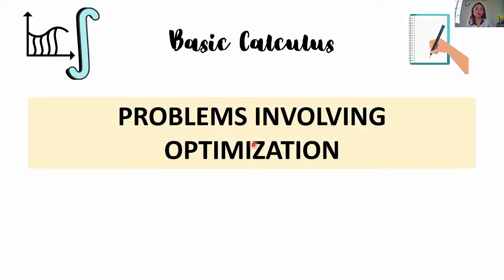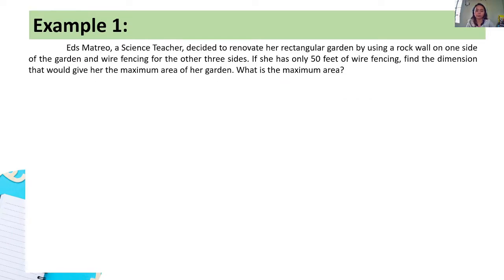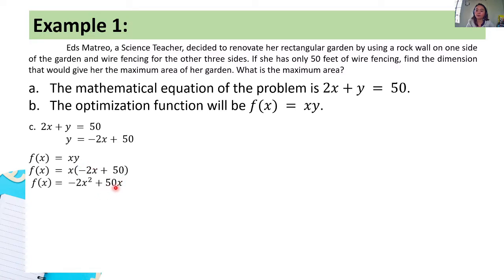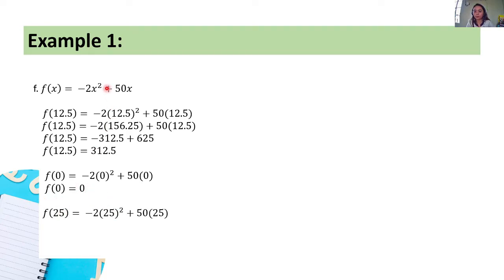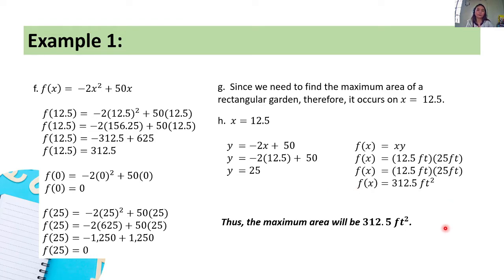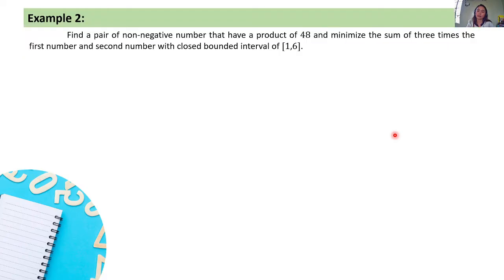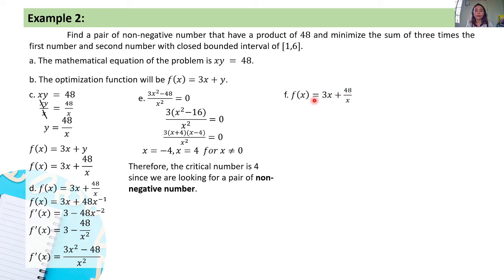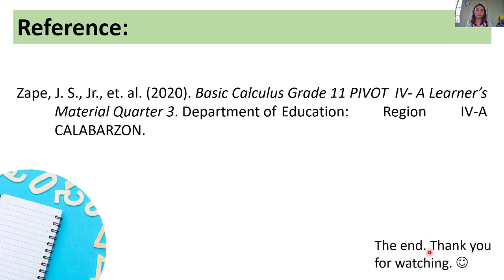Solving Optimization Problems (Filipino, Tagalog)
Hi, students! In this video, we are going to discuss the steps in solving problems involving optimization.  Examples will also be provided.